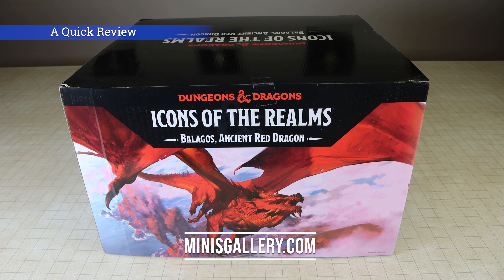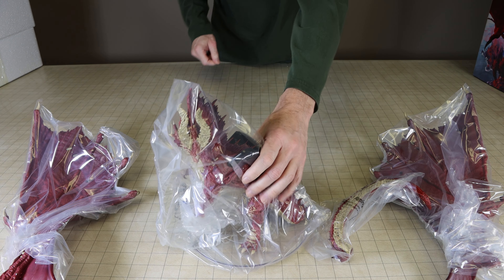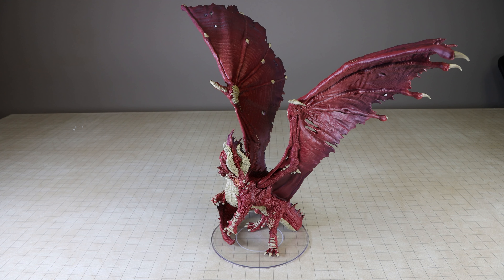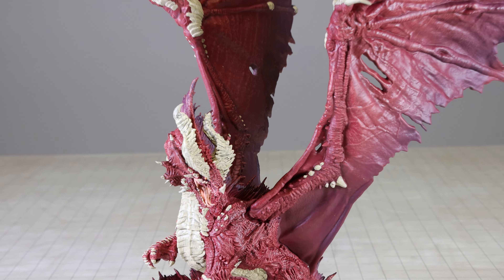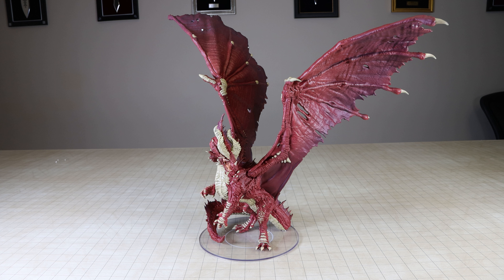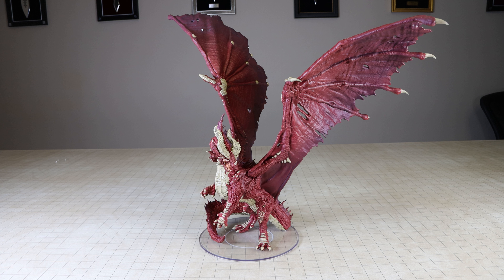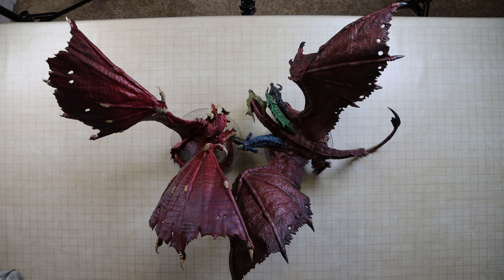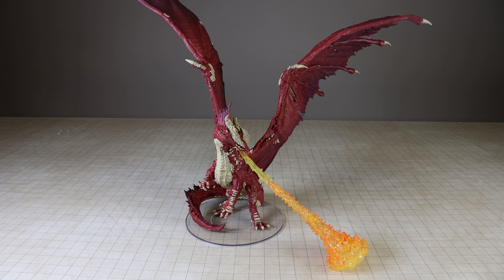D&D Icons of the Realms miniature: Balagos, Ancient Red Dragon, A Quick Review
A quick look at the pre-painted, Dungeons and Dragons miniature, the Ancient Red Dragon Balagos, from WizKids.  This review includes the packaging, assembly, sculpt, paint application of this miniature and several side-by-side comparisons with other similar miniatures.